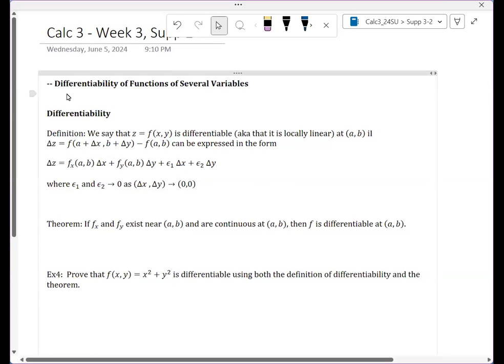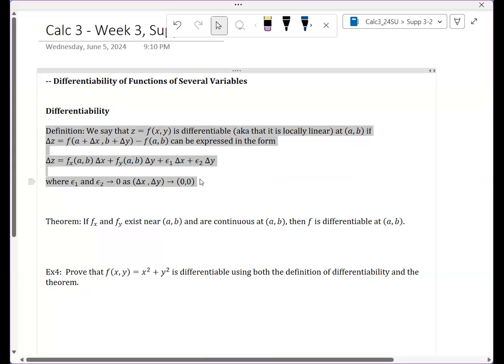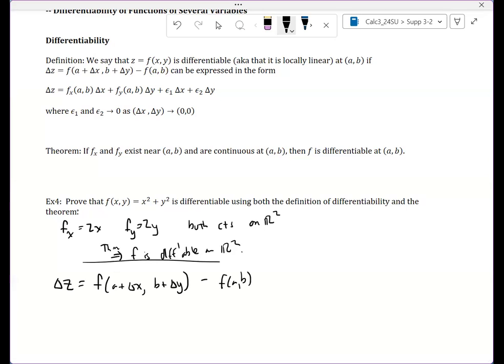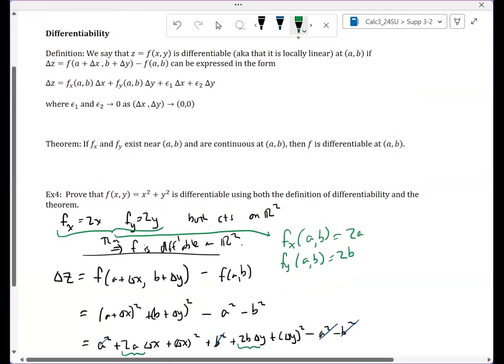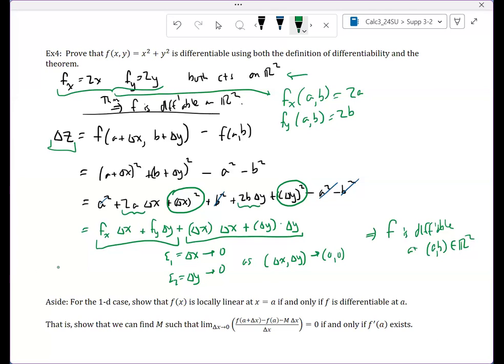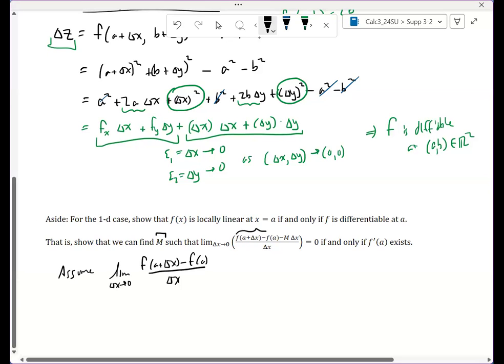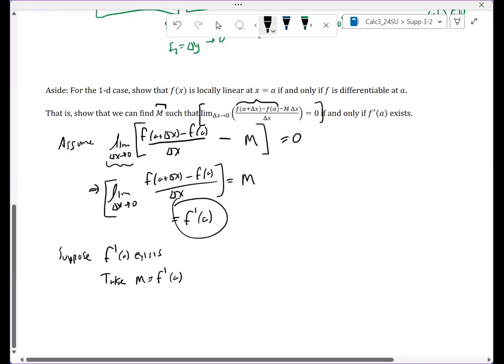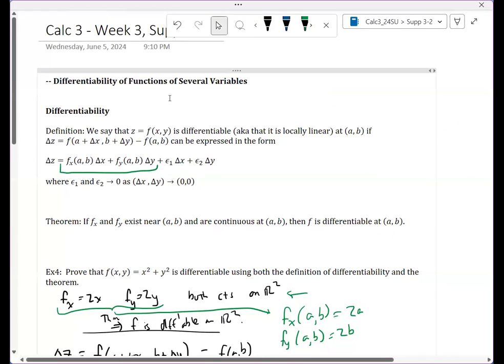MAT250 Supp 3-2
-- A minor point on the definition of differentiability